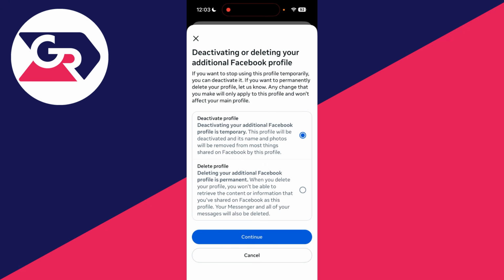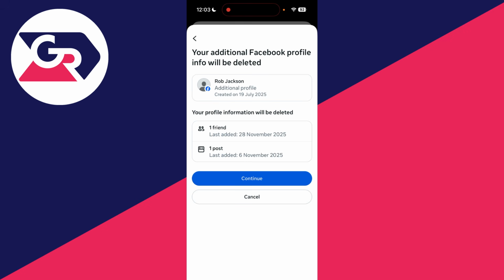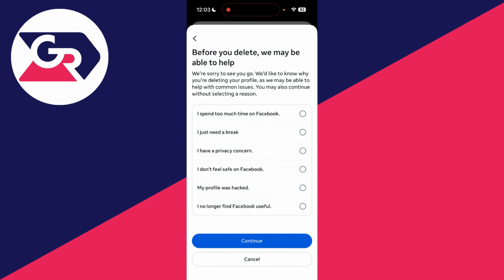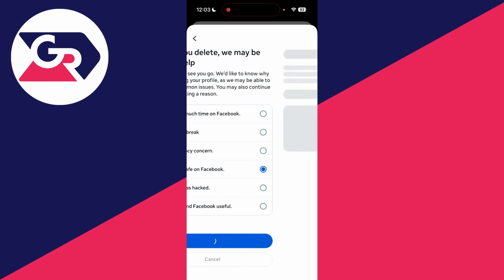How To Delete Second Profile On Facebook On Phone - Step By Step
Learn how to delete second profile on facebook on phone in this video.

GuideRealm